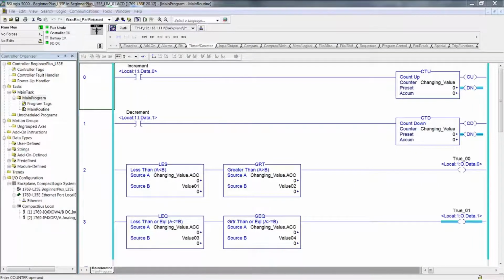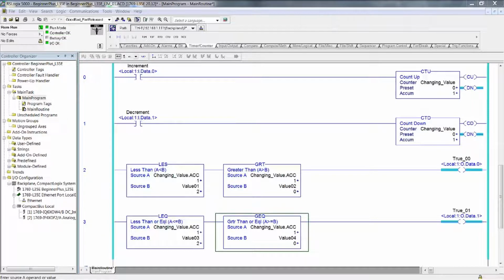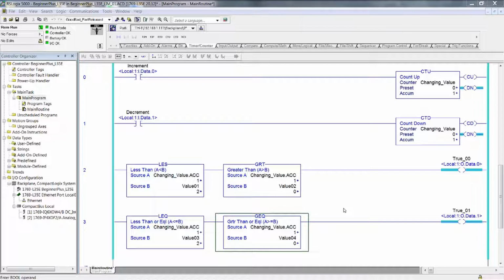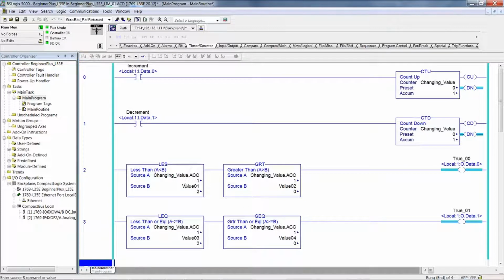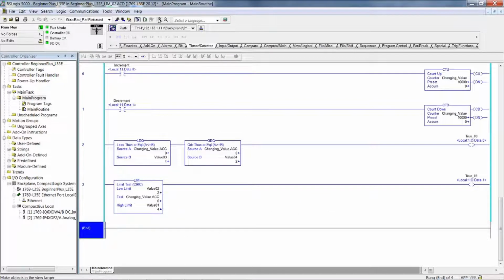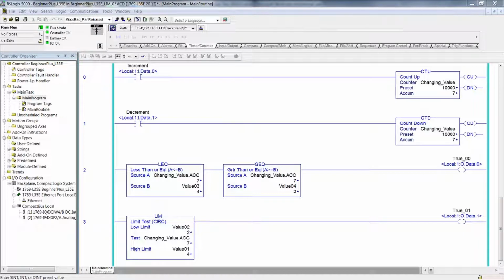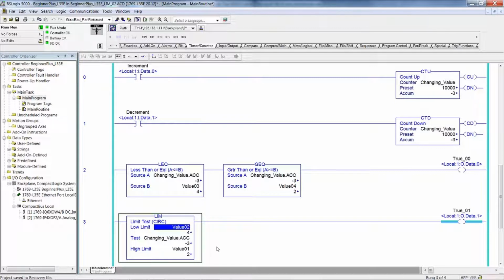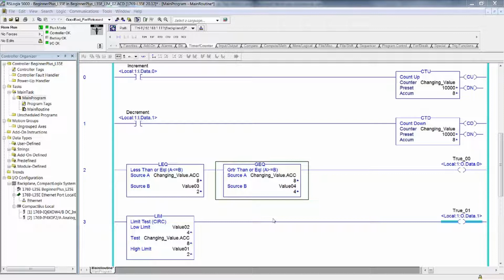31 - RSLogix/Studio5000 Manual Pt1 - Comparison w/Mask